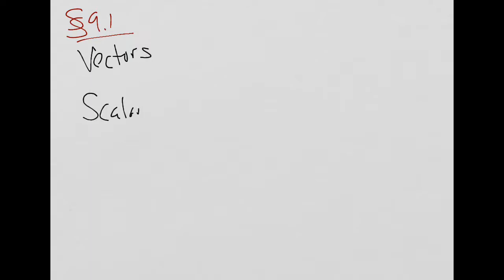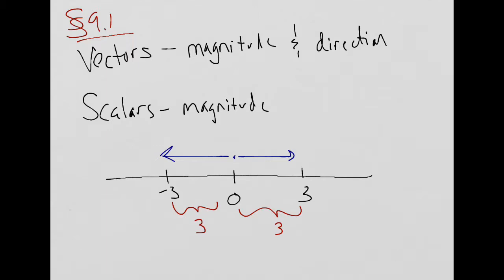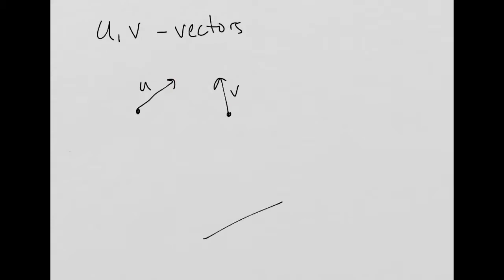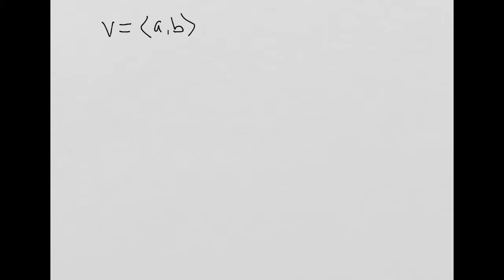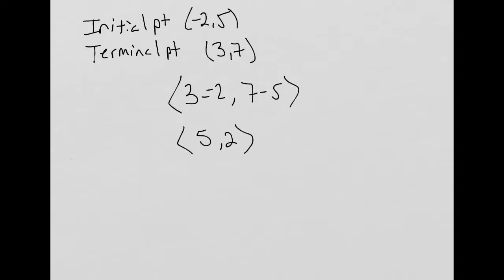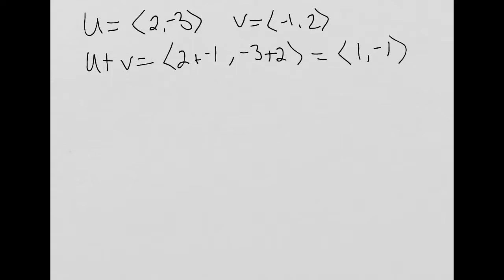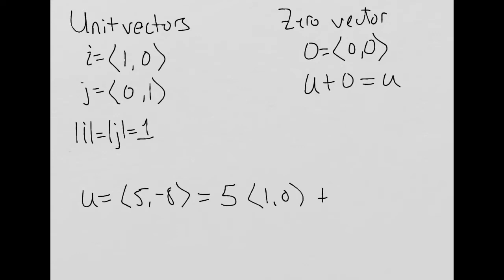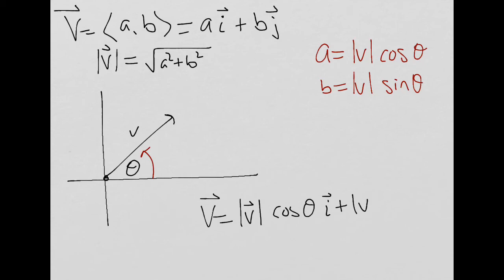Stewart Precalculus 9 1 1 Definitions